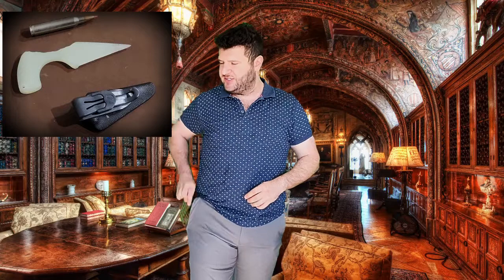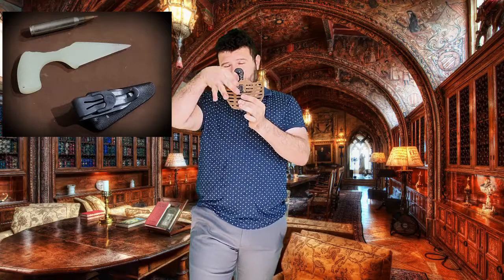LOW-VIZ POCKET KNIVES: How To Carry A Knife Discreetly And Still Keep It Accessible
I rarely carry a knife anymore. When I do, it's generally because I'm in a situation where I CAN'T carry a firearm (or at the very least really really shouldn't)

I like this type of carry for knives because not only are they suitably flat as to not disrupt the fit and drape of your trousers, but the posture of hands in your pockets is socially acceptable and non-aggressive.

When most folks think "pocket knife" they think about a folding knife, clipped to the pocket where it's visible. In many places that's socially acceptable and won't draw any attention, especially in the south. That being said there are plenty of places, including workplaces, where anything that can be construed as a weapon is unacceptable.

On top of that, if you've spent any time with the Shivworks crowd (especially Chris Fry), you understand that the prospect of bringing a folding knife into play is more than a little daunting. Hence my preference for fixed blades whenever possible.

Now this isn't intended as a "hey do this" type of solution. My hope is that this sparks some thought and creativity. Snag a couple of pocket shields and play around with them. You may be surprised as to how they work themselves in to your carry setup.